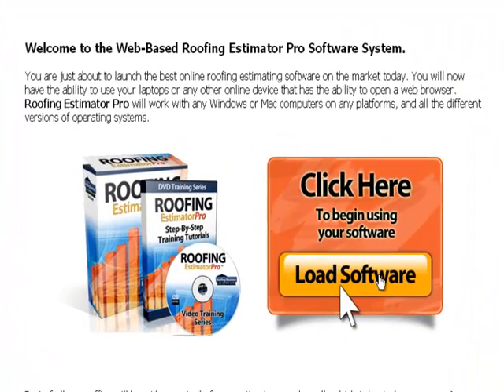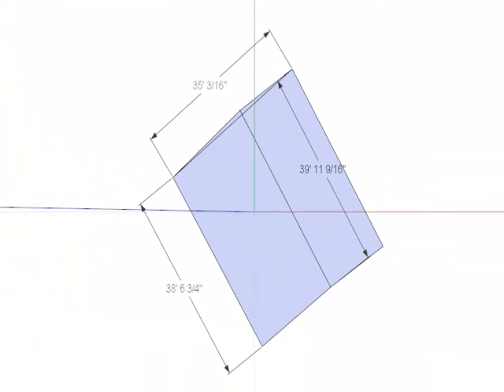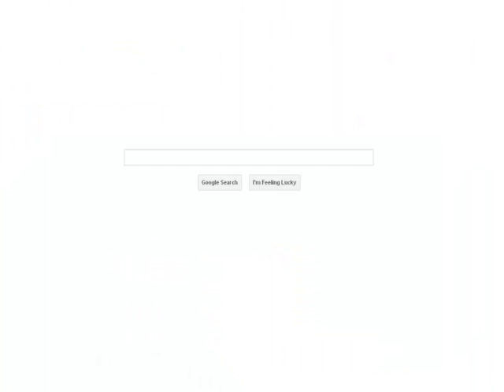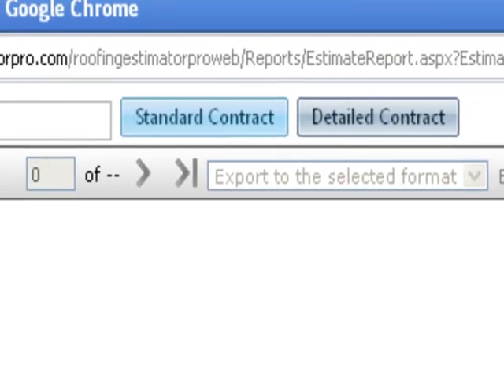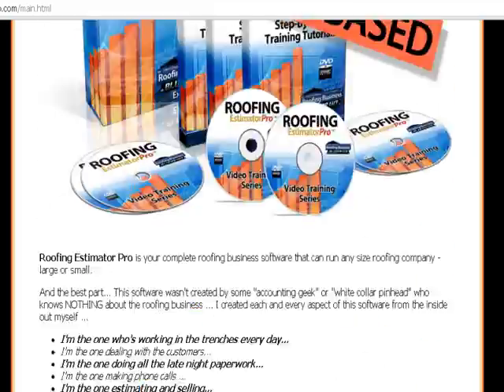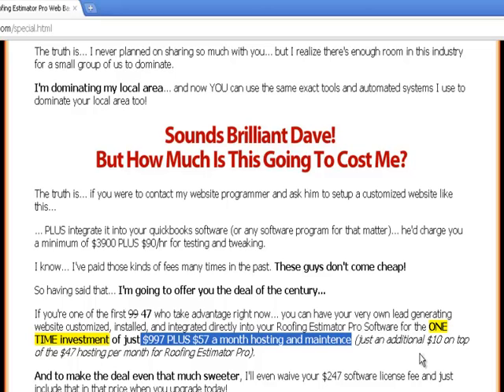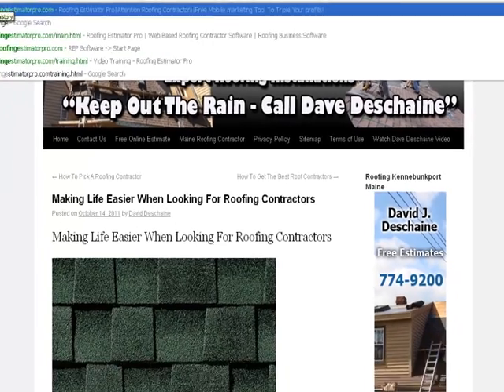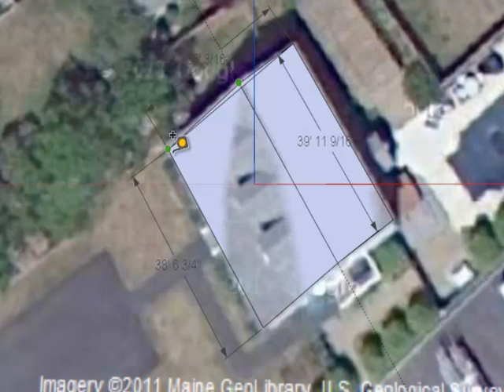FREE Aerial Roof Measurements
Measure a roof for free!  I been using this method for awhile.  Use this to make your own blueprints.  If there are trees blocking the view it does not work.  It was off once by about 2ft on up and down width.  I think it was because of the pitch,  it just did not match scale.    Linear ft is always correct.     This is 94%  Totally Accurate!

You can also use Google earth to just take measurements.